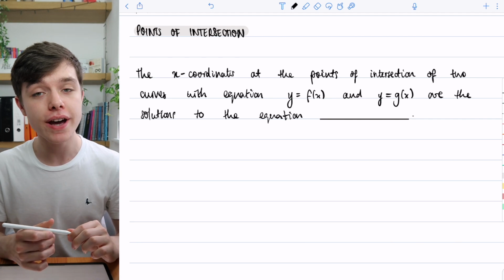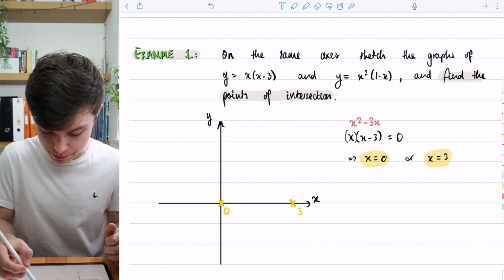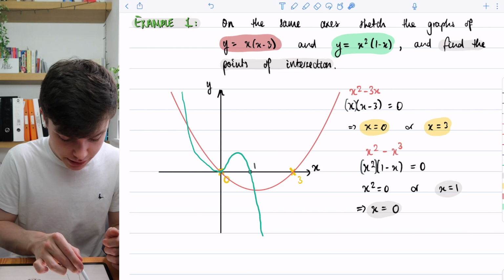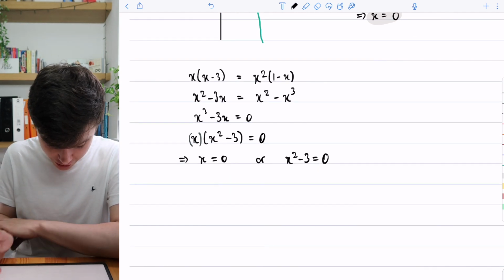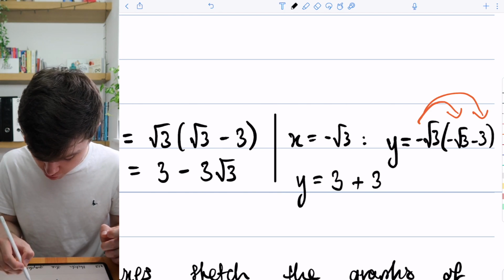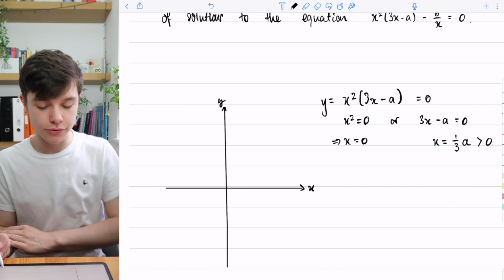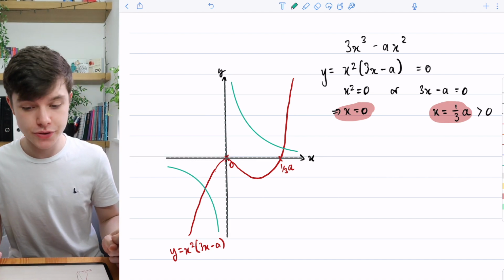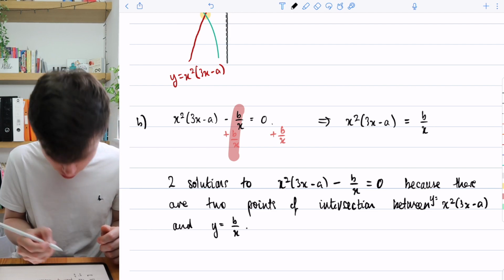Points of Intersection (Lesson 20) | AS Level Pure Maths | MathsWithHarry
In this video we look at what a point of intersection is and how to use sketches to help us find points of intersections.